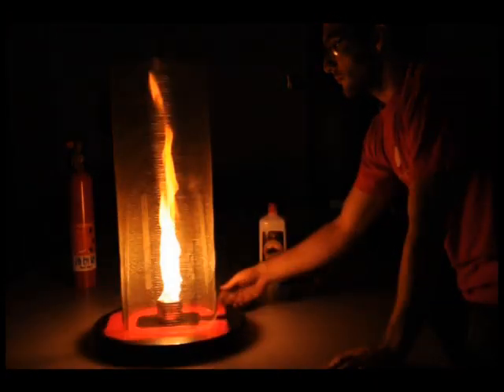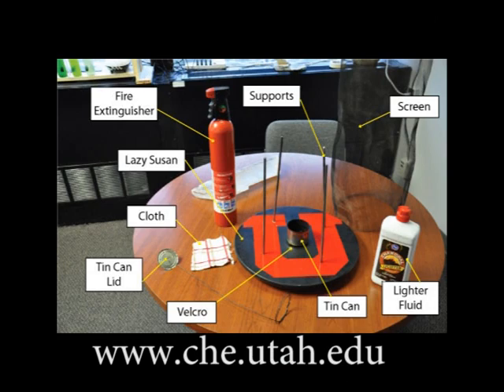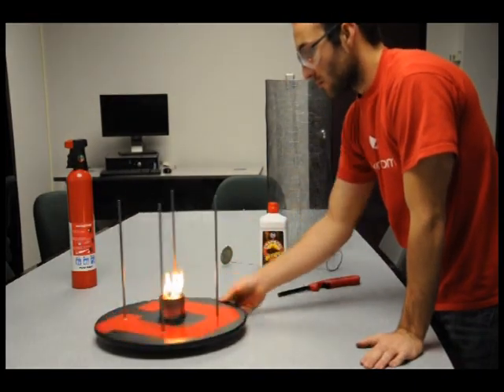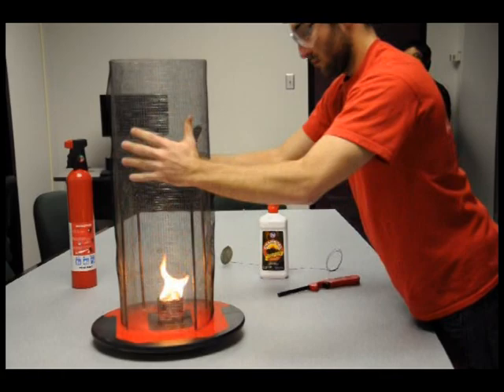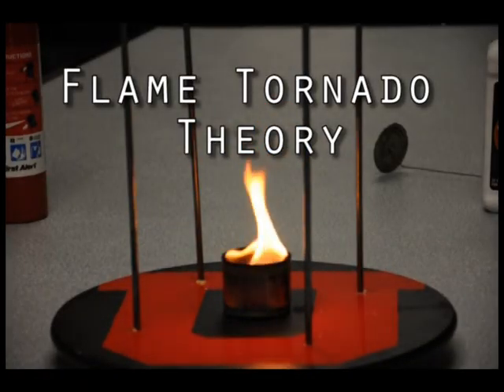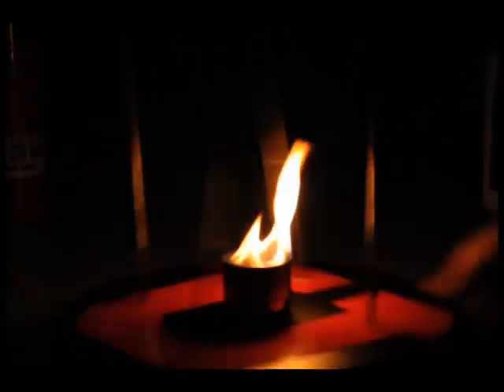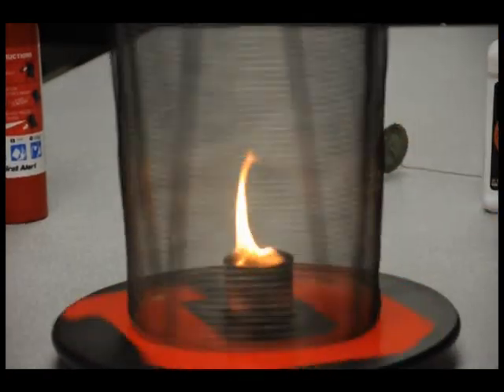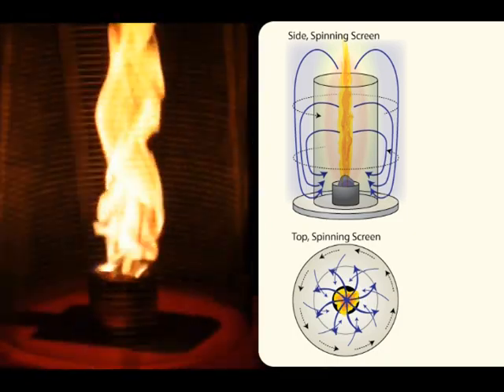Flame Tornado, University of Utah, Chemical Engineering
Using a trick of fluid dynamics, a small flame can be grown into a pillar of fire. Lighter fluid is used to make a flame in the middle of a spinning platform and nothing much changes when the flame is spun. But, if a screen is placed around the flame and spun once again, an impressive tornado of flame develops.